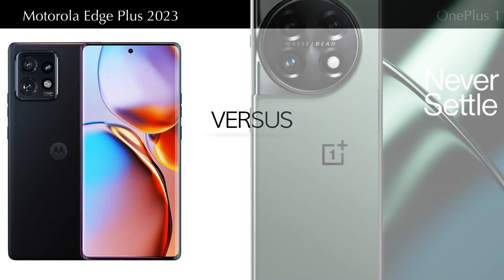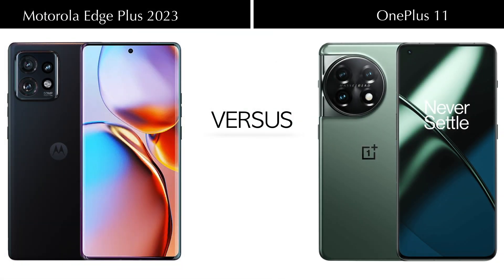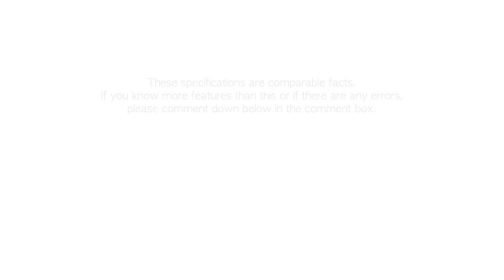Motorola Edge Plus 2023 Vs OnePlus 11 : Which one would you buy?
Hey Everyone! This is a comparison of some of the main features of the new Motorola Edge Plus 2023 Vs Motorola Edge 40 Pro.

 Motorola Edge Plus 2023 : 6.67”,1080 x 2400 pixels, OLED display, 50MP + 12MP + 50 MP Cameras, Qualcomm SM8550-AB Snapdragon 8 Gen 2 (4 nm),512GB, 8GB RAM,,5100 mAh Battery, Price About 730 EUR

 OnePlus 11 : 6.7”, 1440 x 3216 pixels,LTPO3 Fluid AMOLED display, 50 MP + 32 MP + 48 MP Cameras,Qualcomm SM8550-AB Snapdragon 8 Gen 2 (4 nm),  128GB / 256GB / 512GB, 8GB, 12GB, 16GB RAM,5000 mAh Battery, Price € 799

Timestamps
00:00 Intro
00:14 Body
00:43 Display
01:15 Hardware
01:46 Camera
02:04 Battery
02:19 Sound
02:30 Price
02:36 Other Features